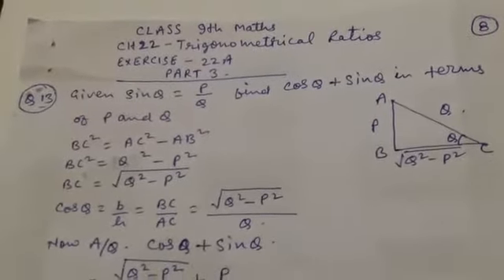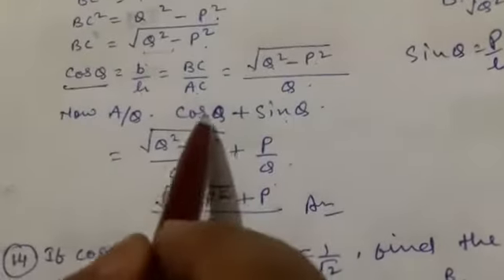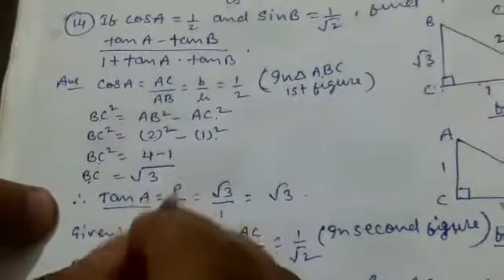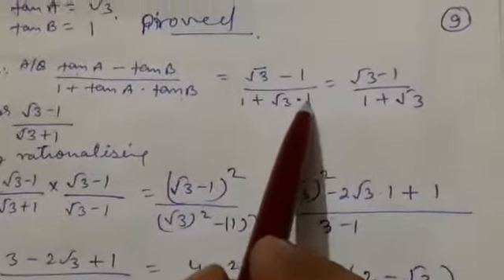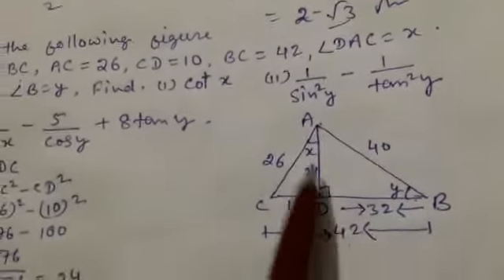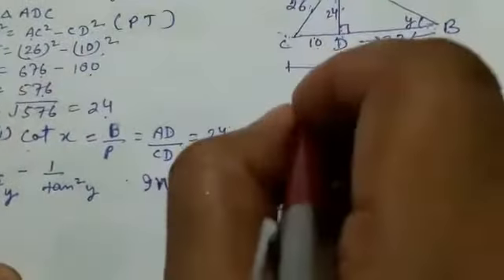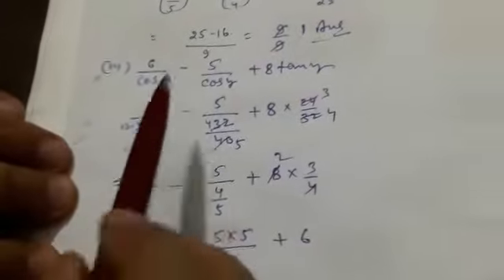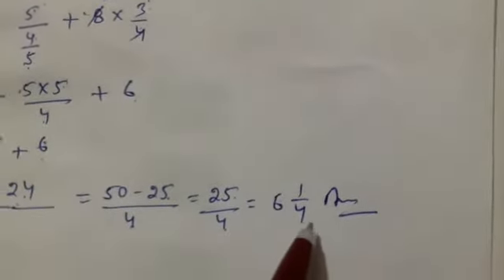Class 9th MATHS Ch22-Trigonometrical Ratios Exercise 22A Part3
Ch22-Trigonometrical Ratios
Exercise 22A Part3